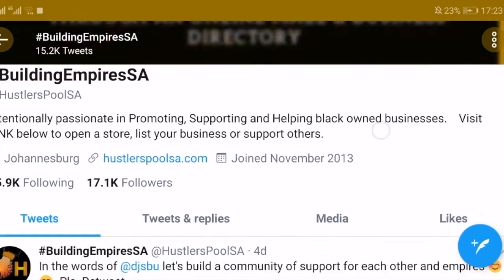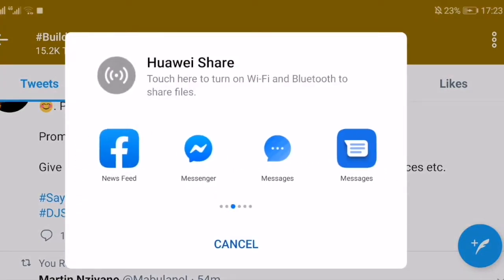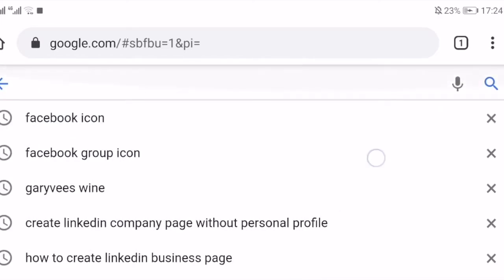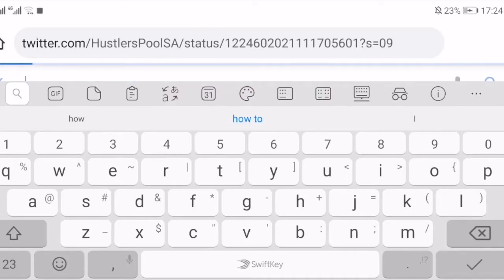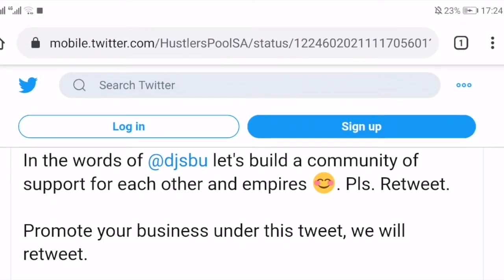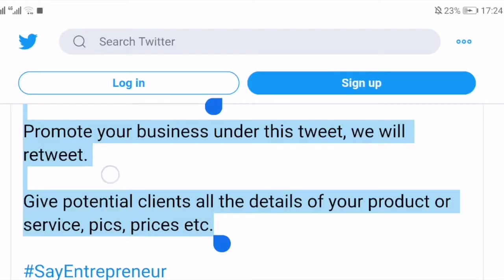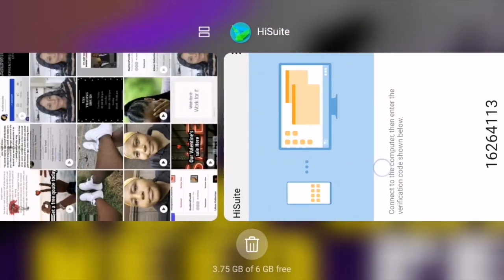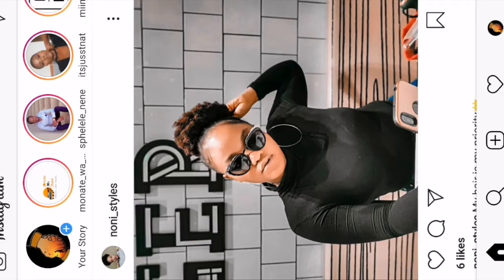HOW TO COPY A TWEET || 2020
This video will show you how to copy a Tweet that is already tweeted.